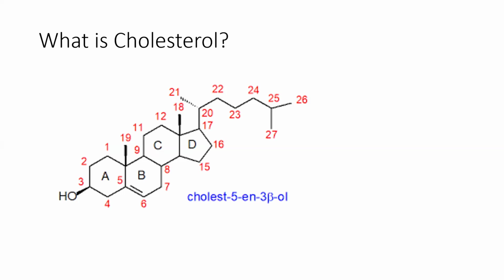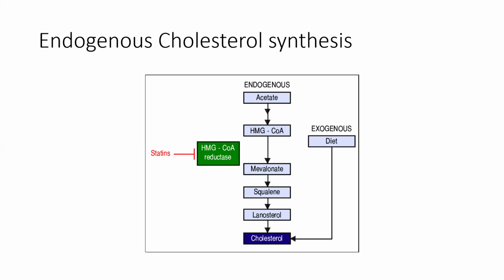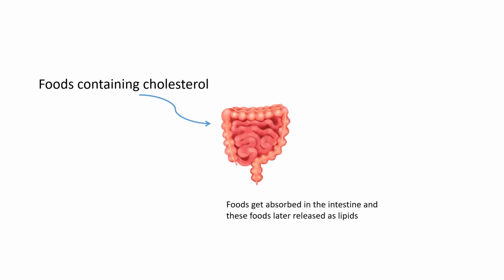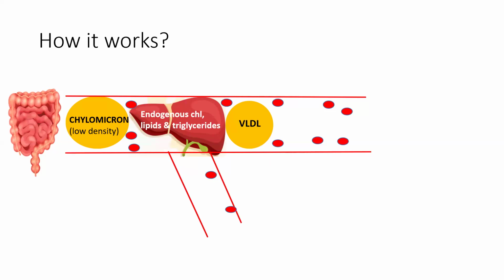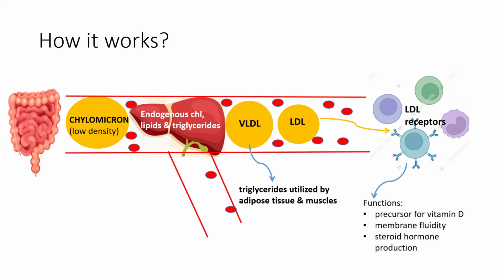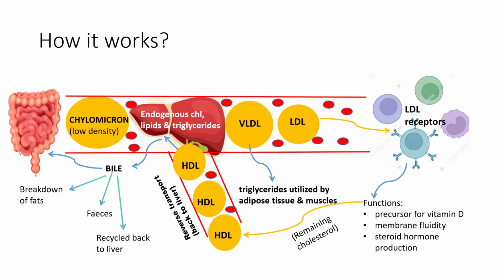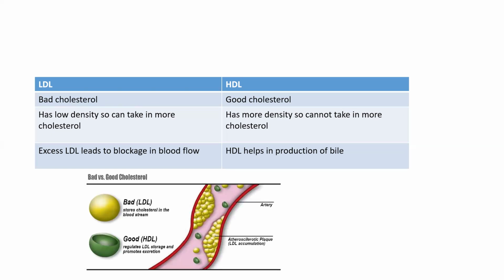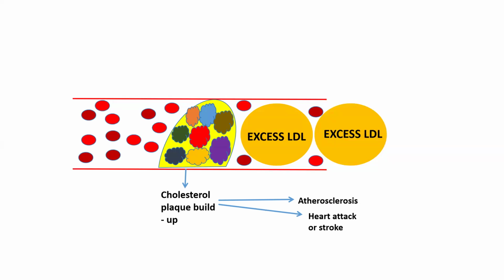CHOLESTEROL? Heart attack?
Basics of how dietary cholesterol metabolism works in our body.